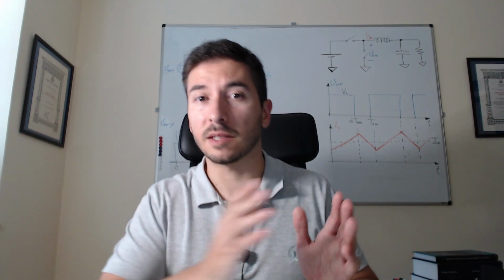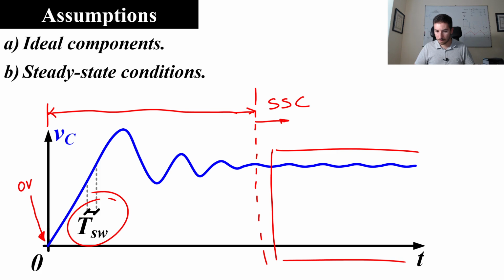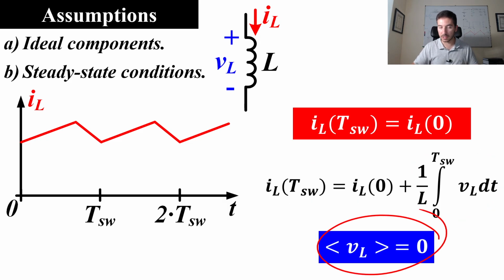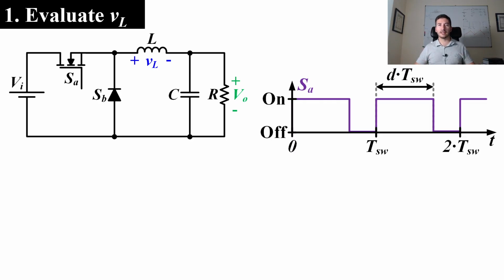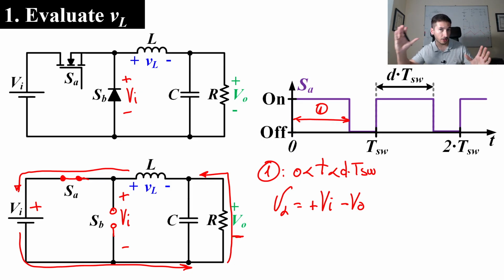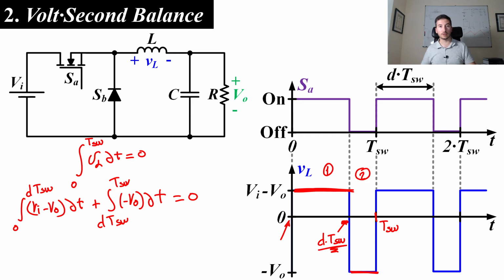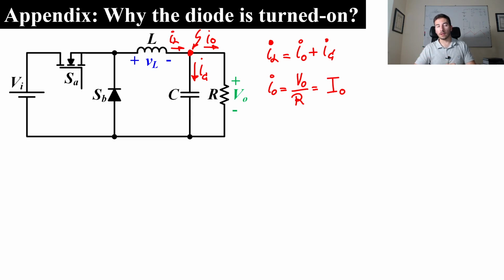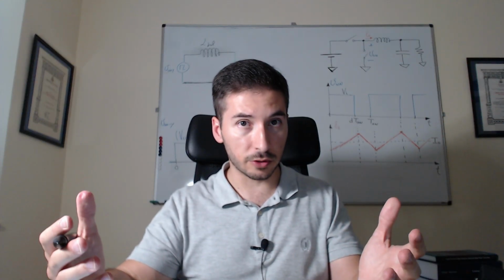Buck Converter (Part 2): General Method to Obtain Vo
General method to obtain the expression for the output voltage of a buck converter.